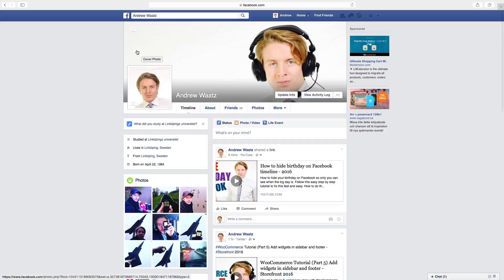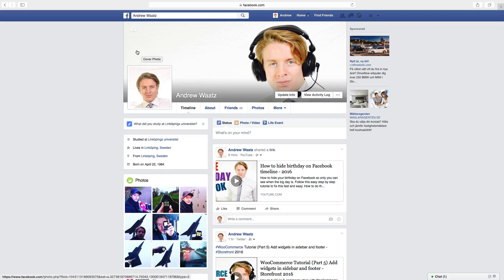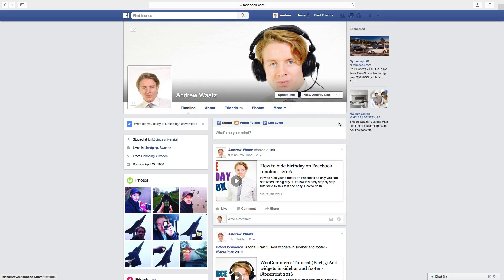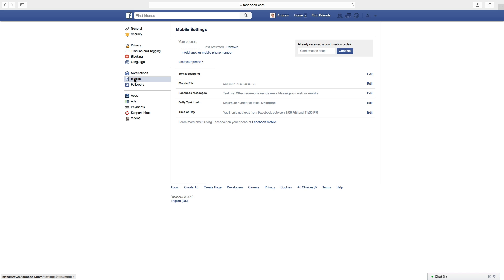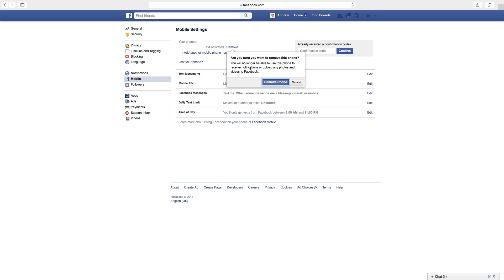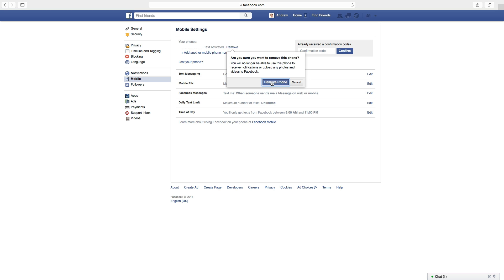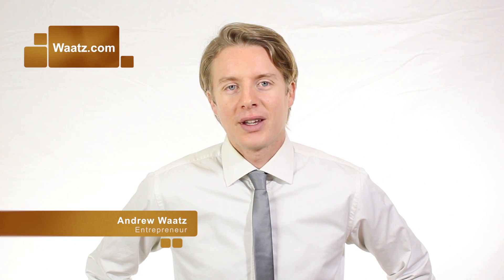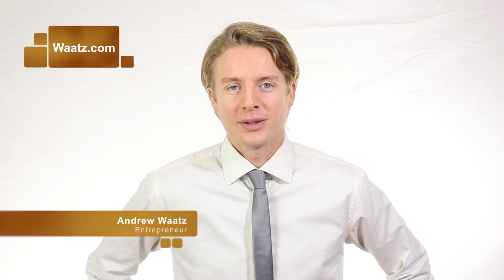How to remove phone number from Facebook - 2016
How to remove your phone number from your Facebook account with this step by step tutorial.

1 Go to blue arrow in the right corner.
2 Go to "Settings" and choose "Mobile" in the left sidebar.
3 Under Mobile setting you see your phone number. To remove click on remove and confirm by clicking on remove phone.

Done your phone numbers is gone from Facebook.